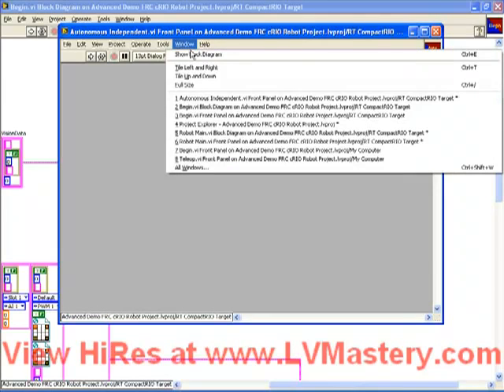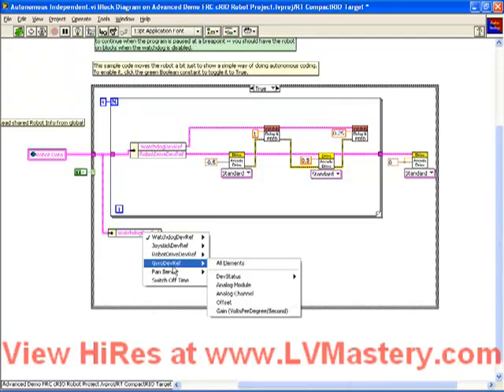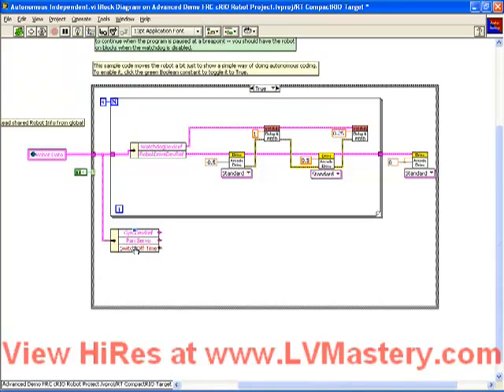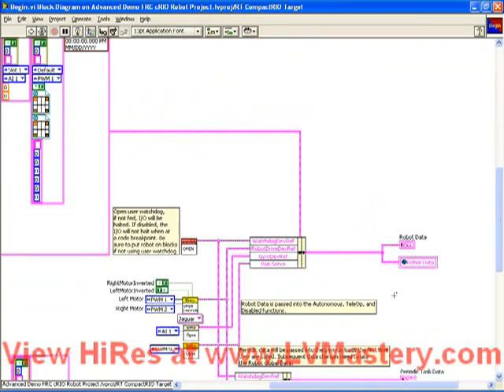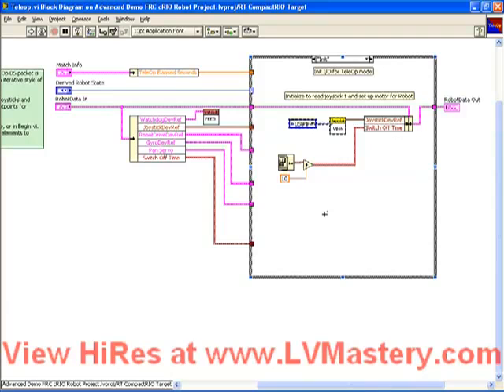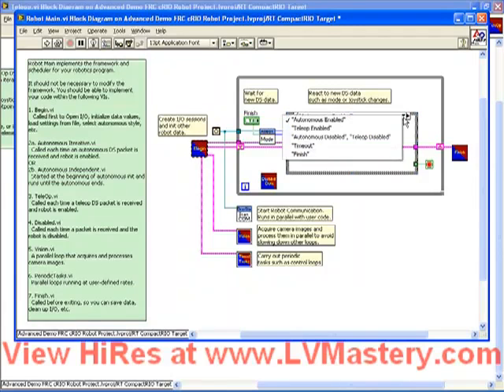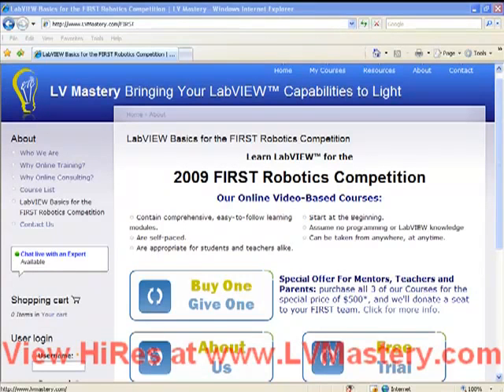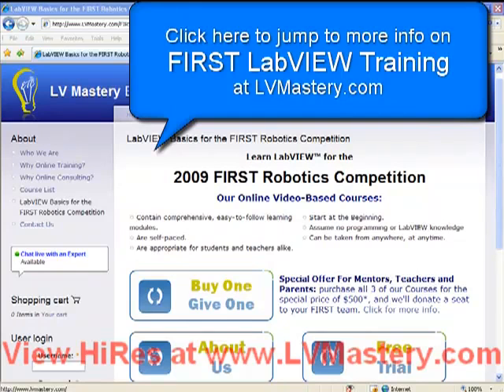Tip Jar #09 (4of4)- Making Friends with the FRC Advanced Robot Framework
This Blog entry is the fifth in a series intended primarily for FIRST Robotics Competition (FRC) teams and their mentors.

This entry is intended to explain the Advanced FRC Robot Framework.

In a nutshell, I DO recommend that teams use the Advanced Robot Framework, as I explain in the video, for these main reasons:
More robust, larger code can be more easily developed and maintained
Code is more easily encapsulated, making it easier for multiple programmers to work in parallel
Code screen size doesn't grow without bound, making debugging and programming easier
The use of typedefs help maintain a consistency between the autonomous and teleop code

In this blog entry, I touch on:
A tour of the project structure and Robot Main.vi in the Advanced Framework
An explanation of clusters, and getting data into and out of them
How typedefs are used in the framework, and how to modify them
How shift registers are used to store data in loops
How to add additional state or robot data to the typedefs for advanced robot code
Using the "init" case of the Teleop code to open references to devices
The two different types of autonomous mode: independent and iterative, and recommendations on which to use
Some of the intricacies of sending data between autonomous and tele-operated modes